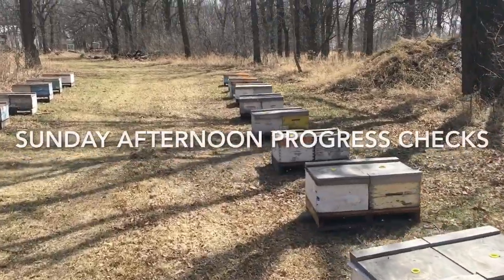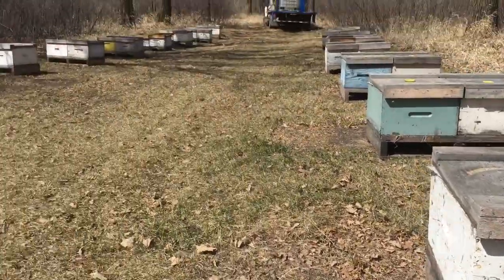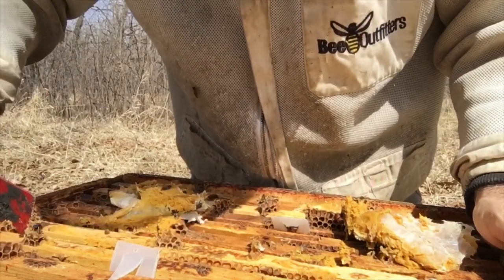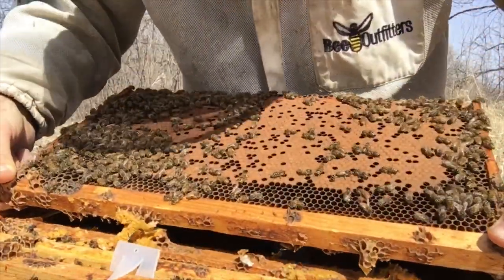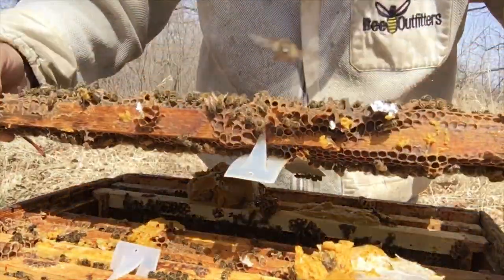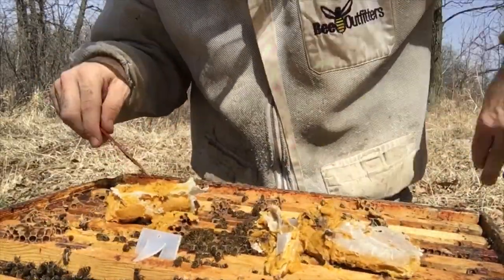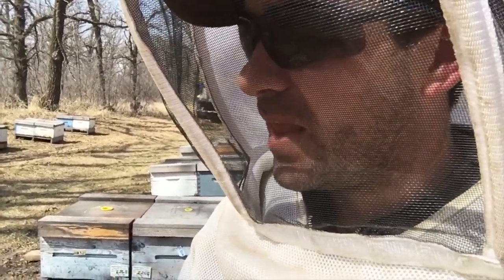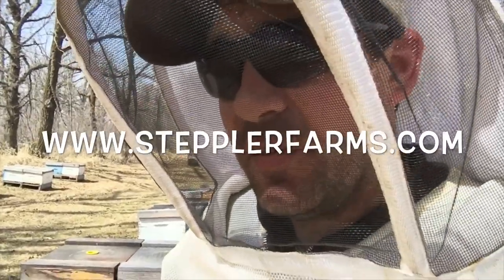SUNDAY AFTERNOON PROGRESS CHECKS